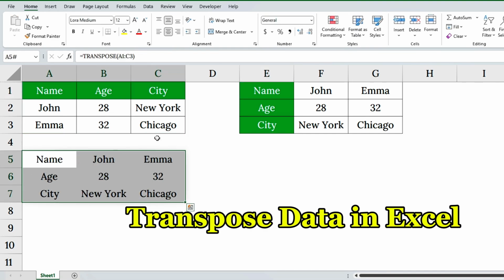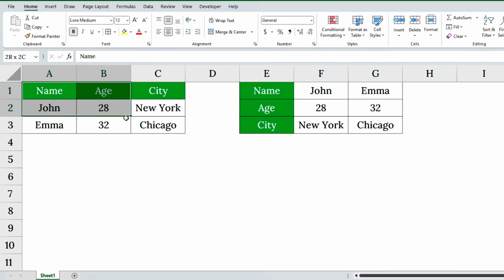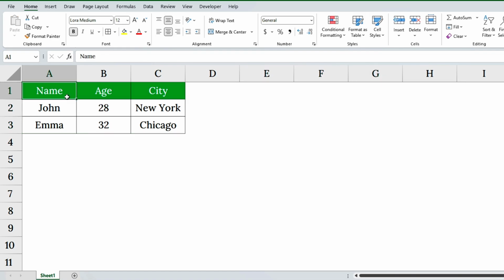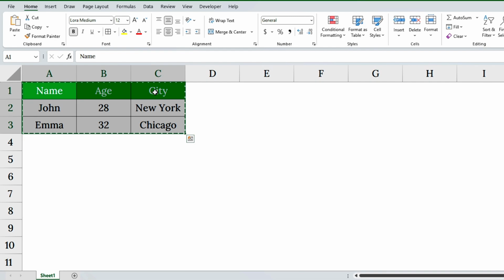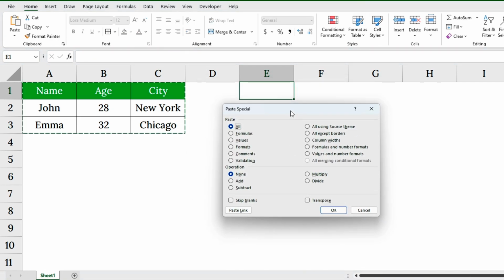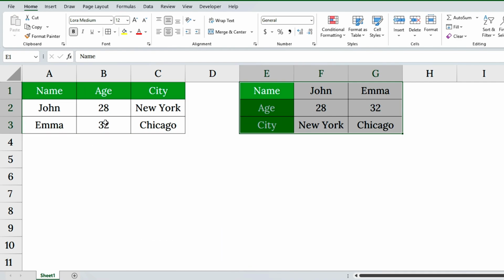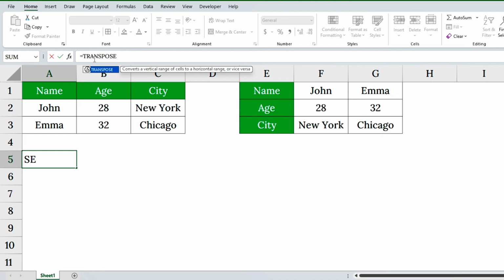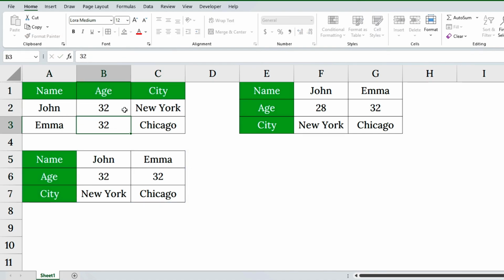How to Transpose Data in Excel (Paste Special + Formula Method)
📊 How to Transpose Data in Excel | Step-by-Step Tutorial with Real Example

Welcome to Easy Click Learning! In this video, you'll learn how to transpose data in Excel quickly and easily—even if you're a complete beginner. Whether you need to flip rows to columns or columns to rows, this tutorial has you covered.

👉 What is transposing data in Excel?
Transposing means rotating your data — turning rows into columns or vice versa — so that your spreadsheet is easier to read, analyze, or present.

🔹 In this Excel tutorial, you'll discover:
→How to transpose data using Paste Special (the classic method)
→How to use the TRANSPOSE function in Excel for dynamic updates
→A powerful Excel keyboard shortcut to speed up your workflow
→Real-life examples to help you follow along with confidence

💡 Pro Tip: Use the TRANSPOSE function if you want your data to update automatically when the original values change!

⏱️ No need to waste time copying and pasting manually — learn the smart way with this step-by-step Excel guide.

✅ Perfect for Excel users of all levels — from beginners to advanced users looking for Excel tricks and shortcuts to save time.